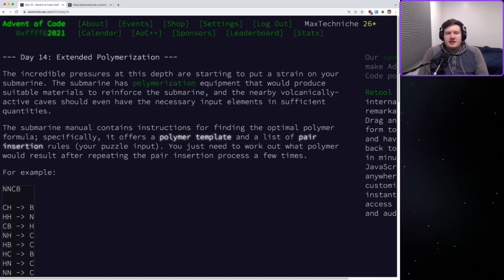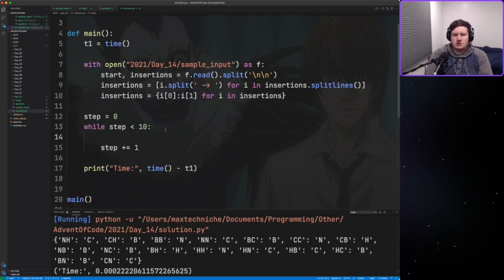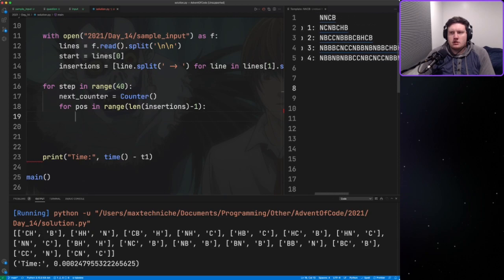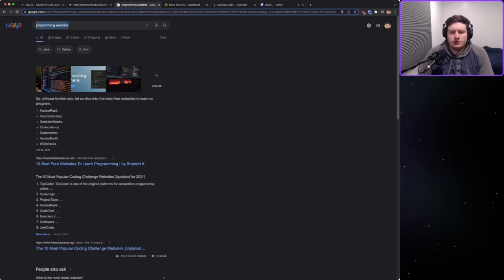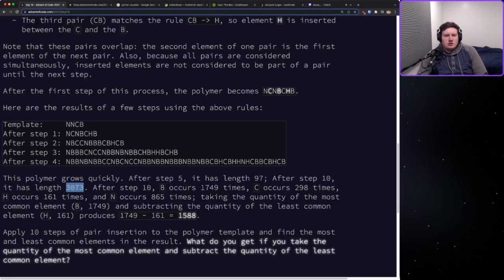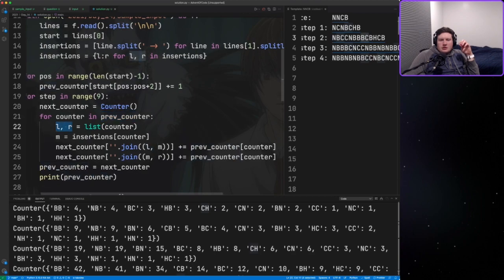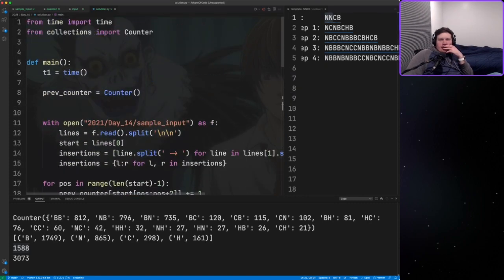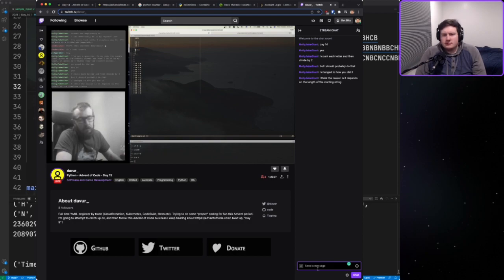Advent of Code | 2021 | Day 14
You can catch me live on twitch

Timecodes:
Part 1 - 0:00
Part 2 - 18:08